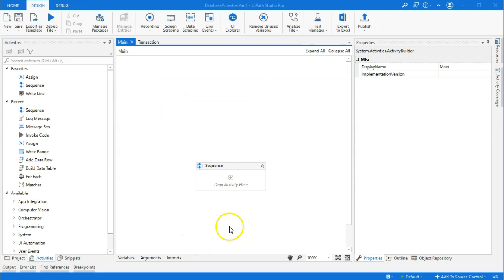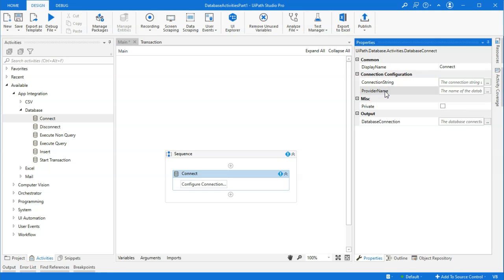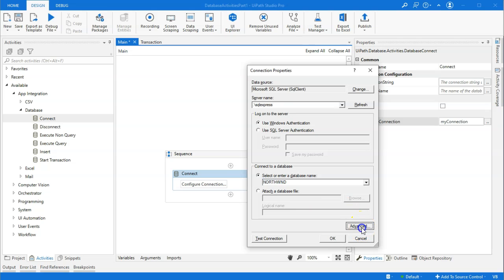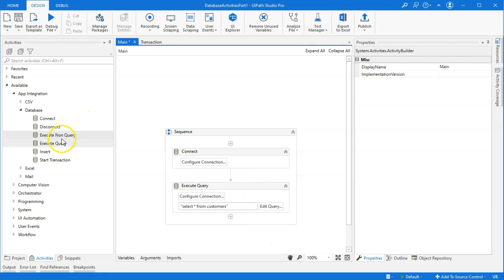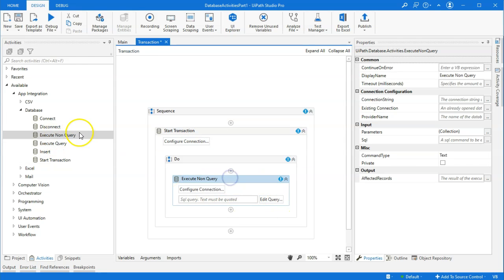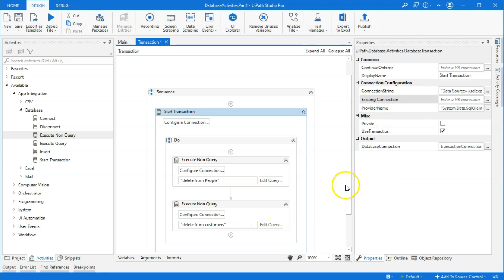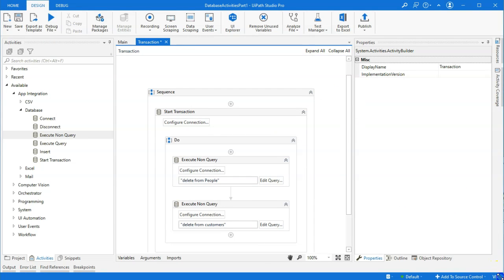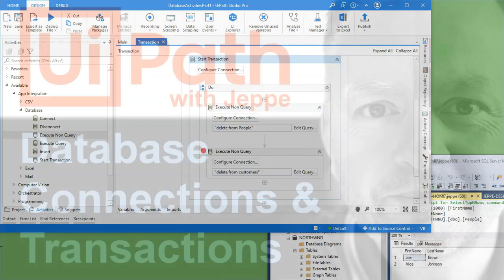UiPath Database Connections and Transactions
In this video, I'll show you how to connect to, disconnect from and perform transactions against a database from UiPath